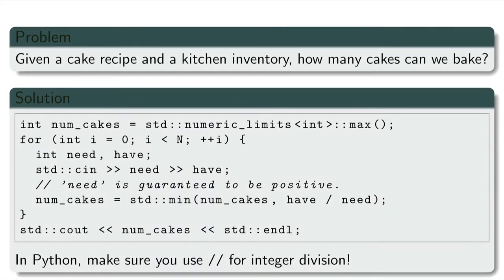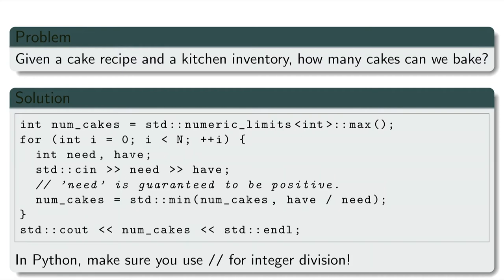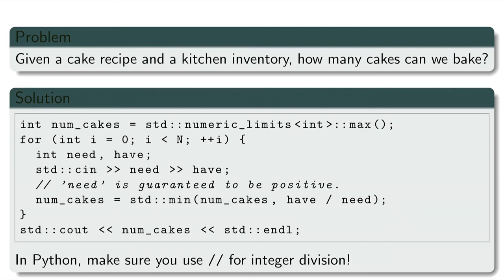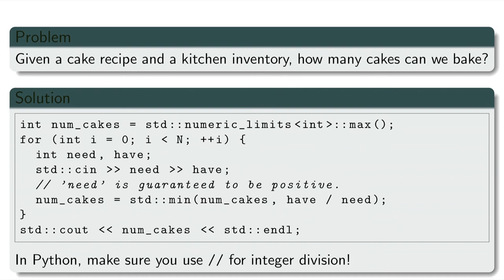Problem E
Problem analysis of problem E (Cake) of SWERC 2020-21.